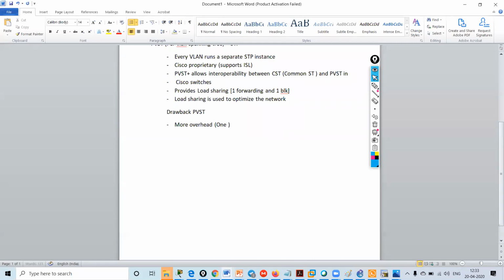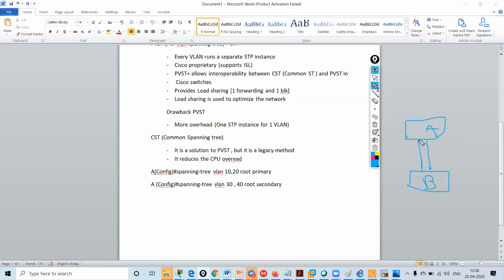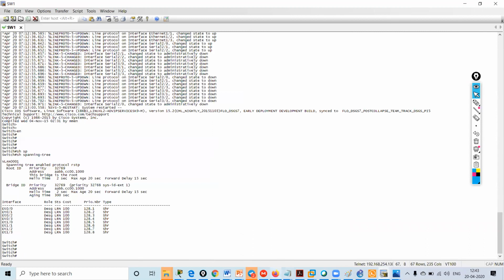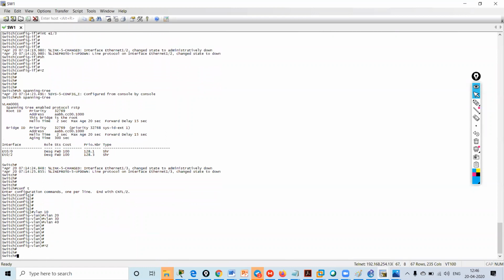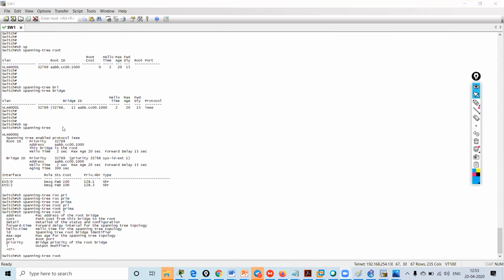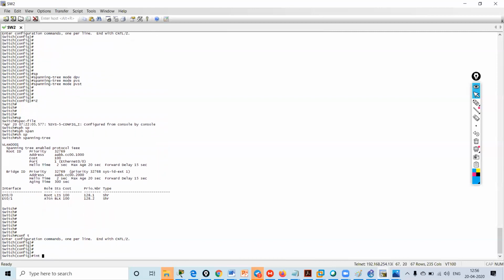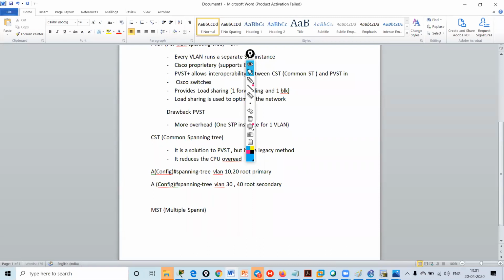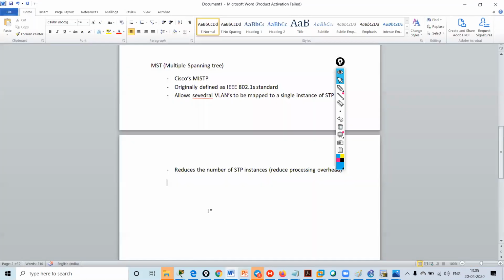CCNP (ENCOR) Lecture 9